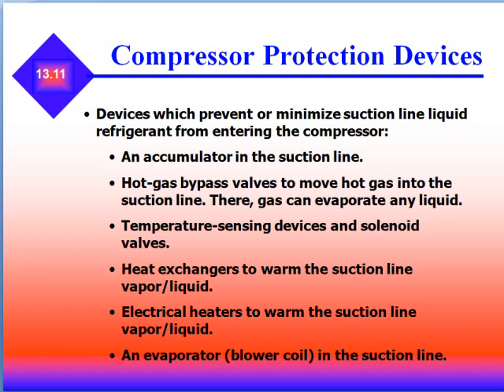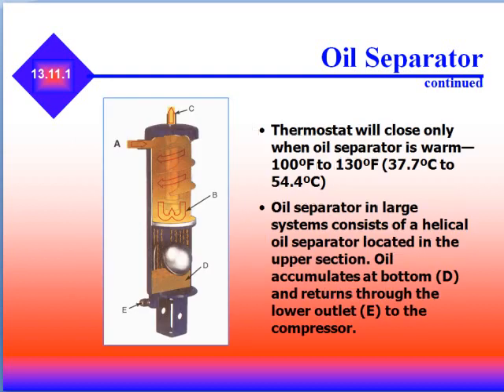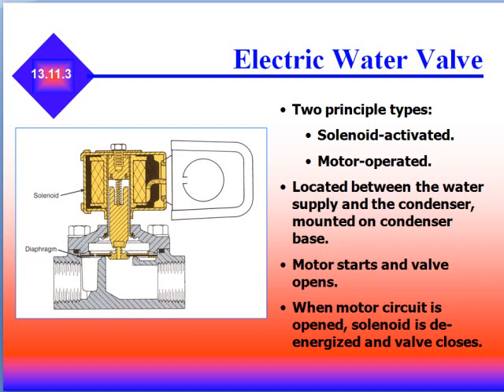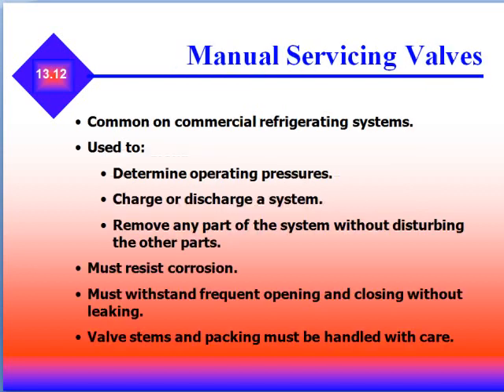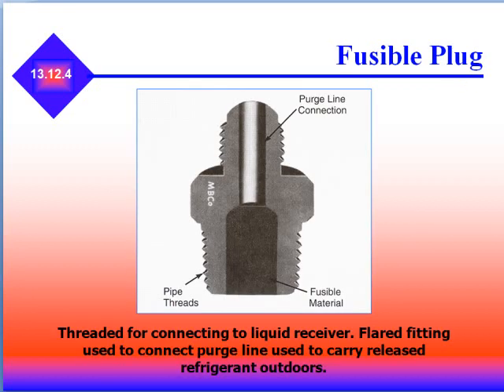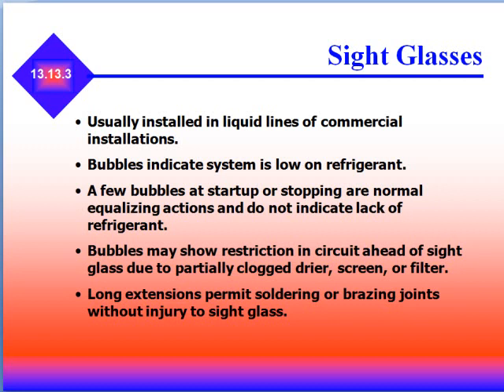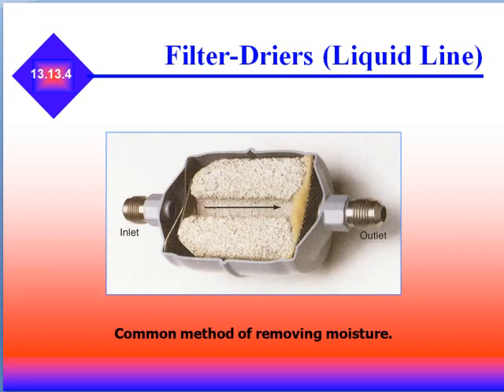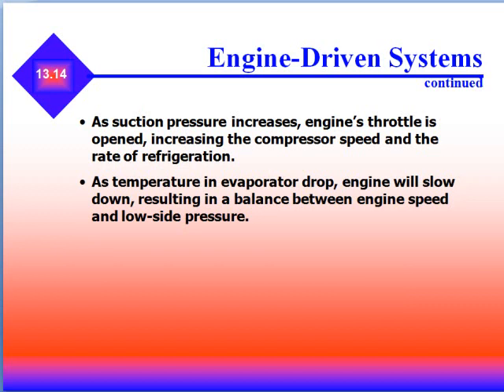Chapter13C - Refrigeration Components